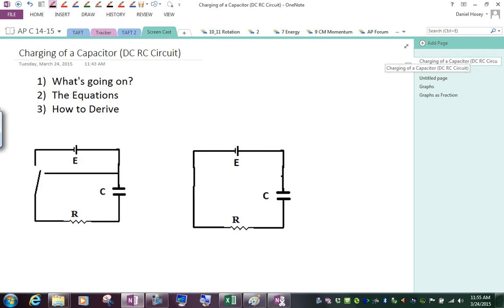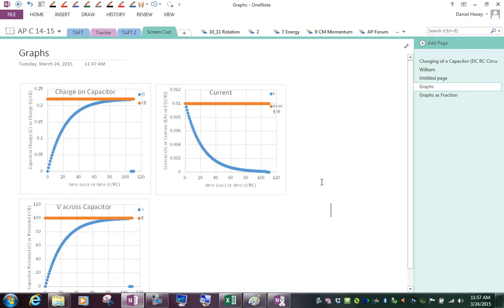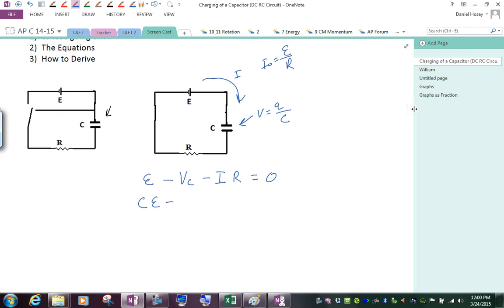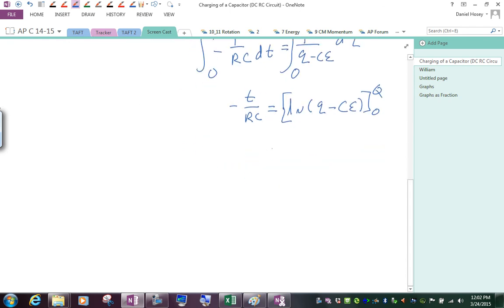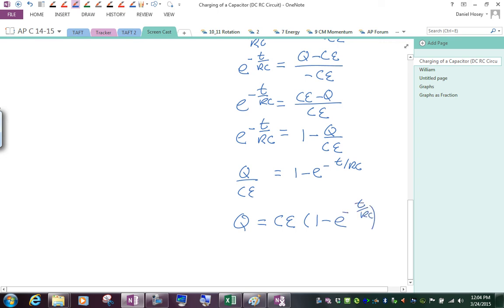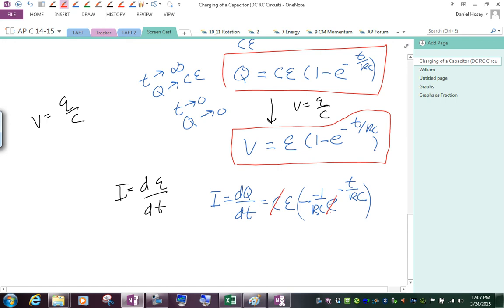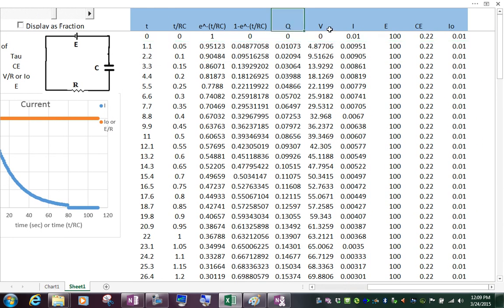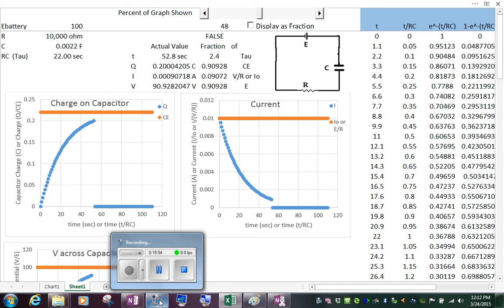RC Charging DC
T 3/24/2015 I was home with a sick baby.  So I quickly threw together this video explaining the DC charging of a capacitor.

Apologies for the audio quality.  I did not have my good microphone at home, and had to keep my sick (nothing serious, just a virus) baby alive.